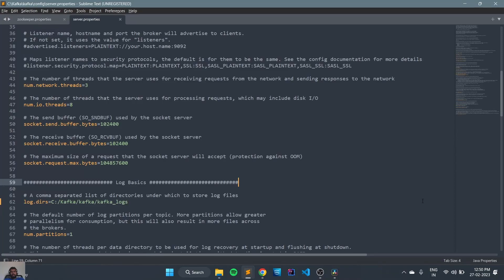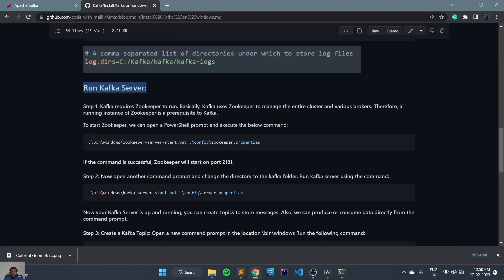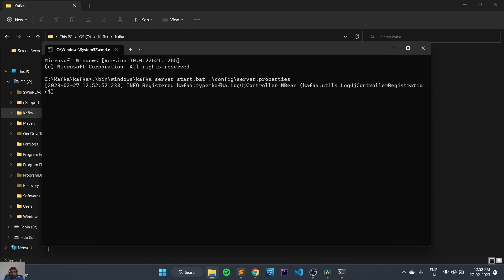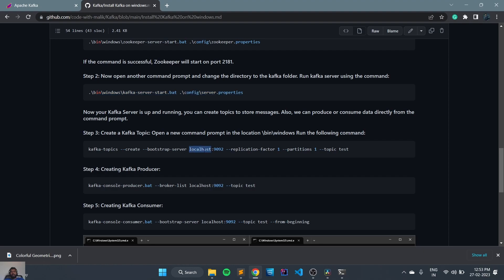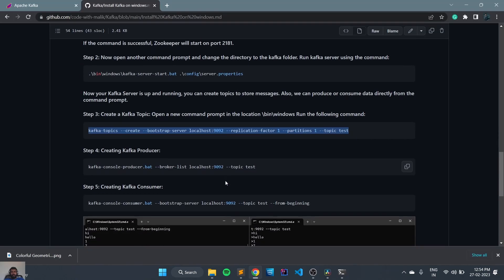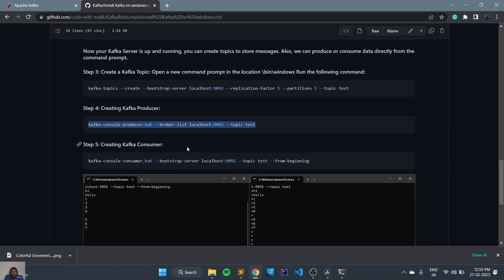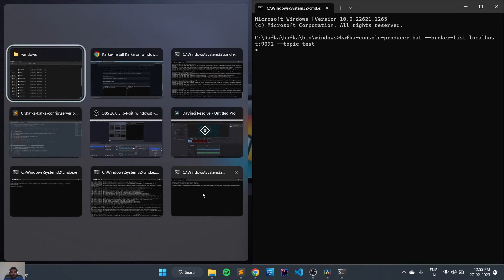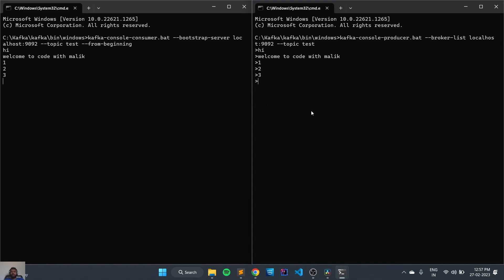Run Zookeeper & Broker, Create Topic, Publish & Consume Messages in Kafka || Windows 11